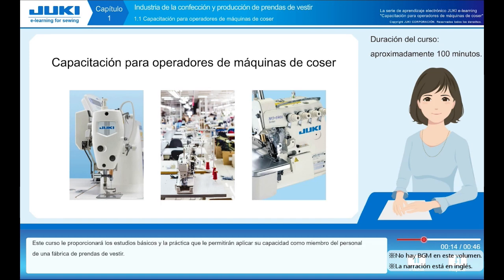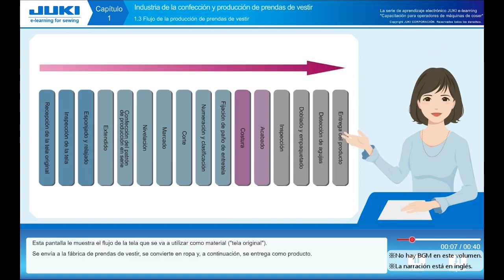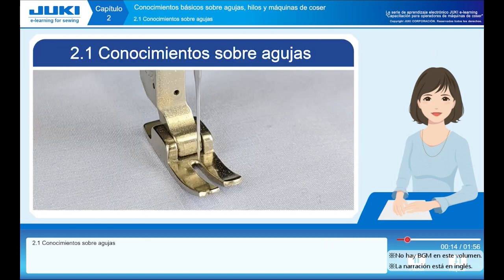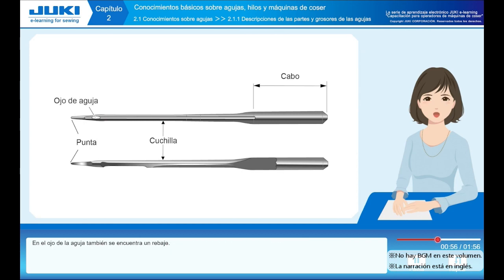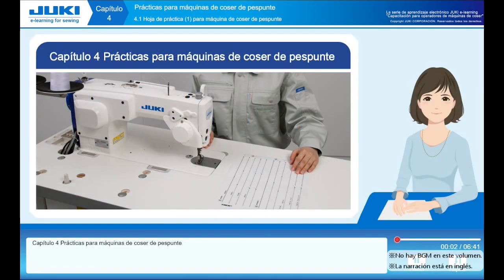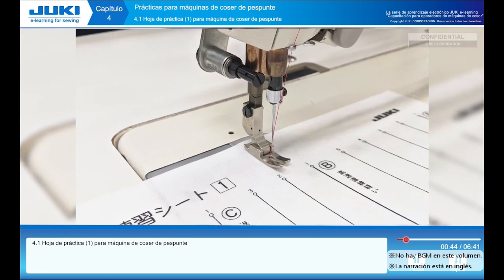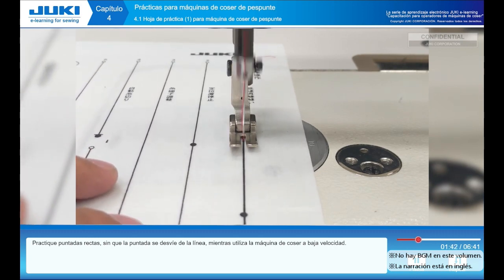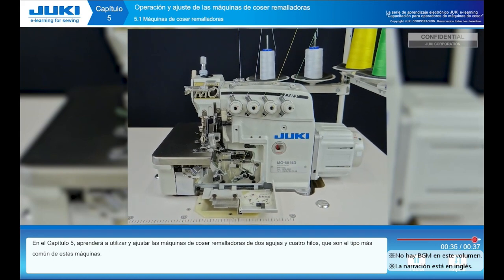Spanish version Sewing Operator Training Course-Sample video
Participants will learn basic knowledge and acquire practical skills, and demonstrate their abilities as employees of apparel, clothing, and factories.